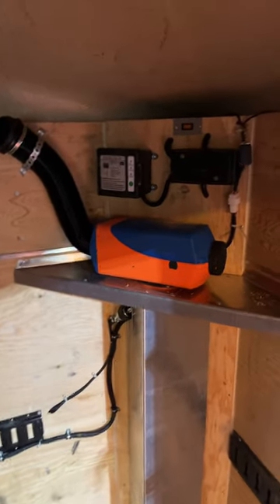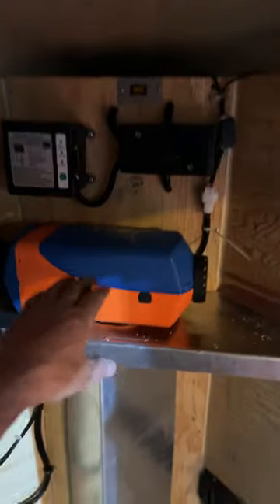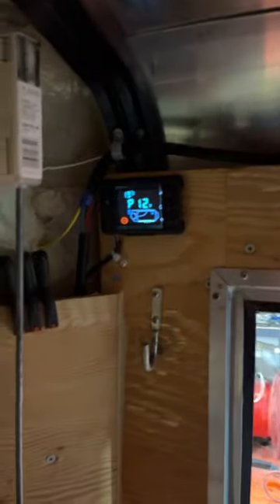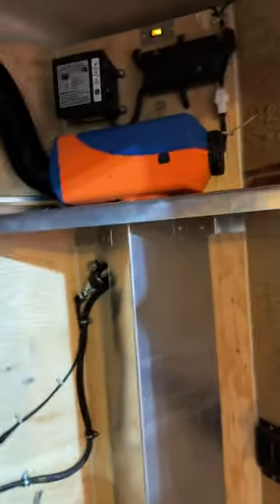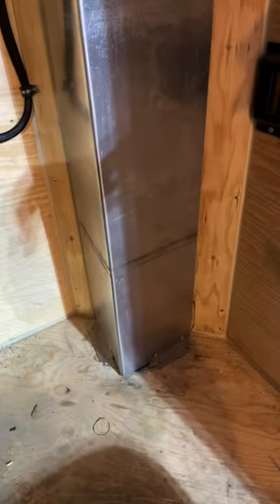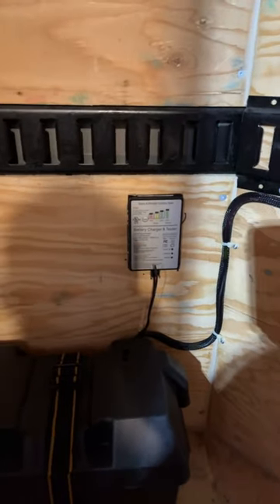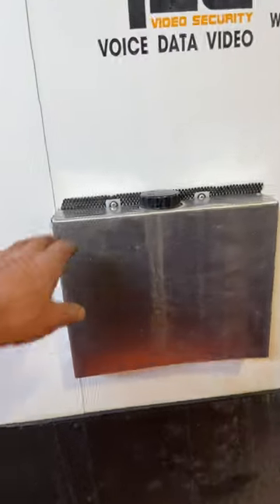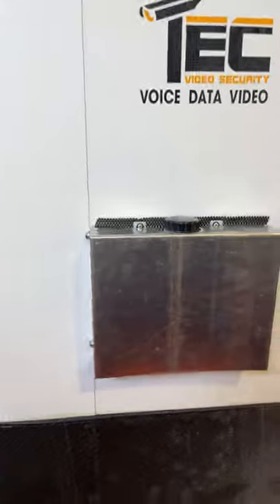Vevor heater installed in a work trailer.